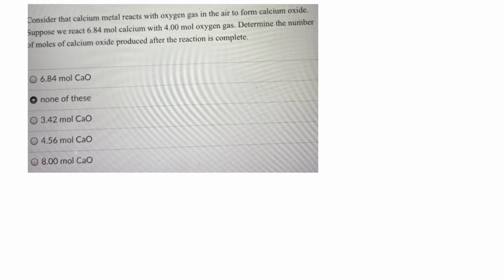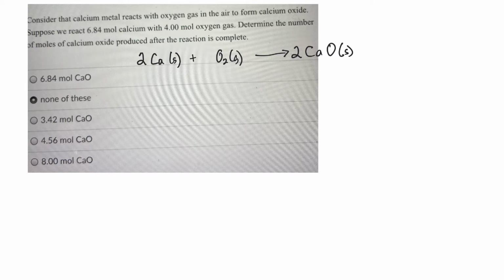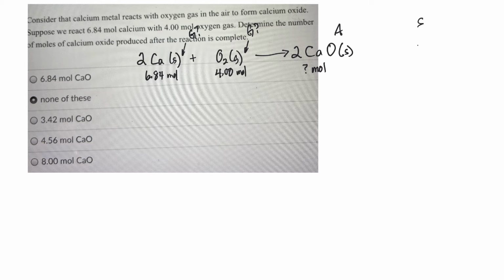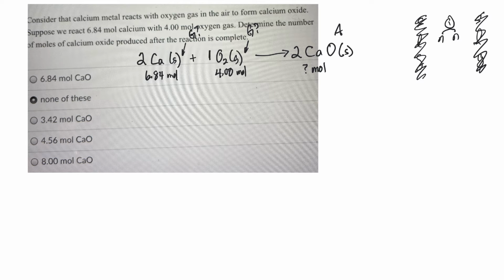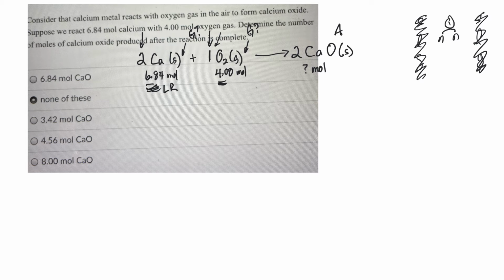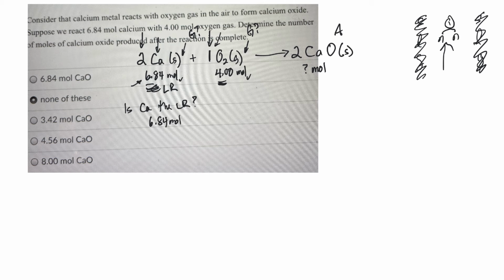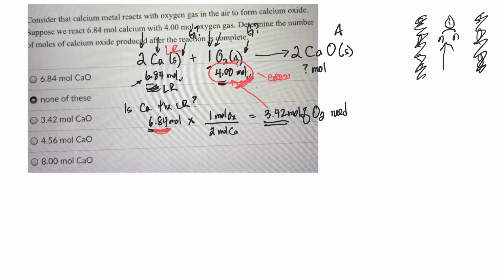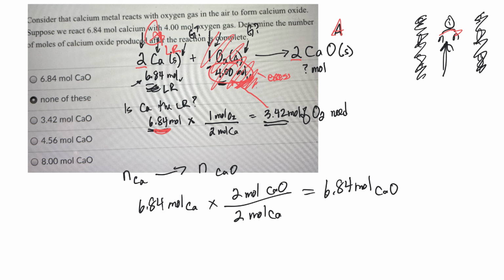21WN CHM0032 Limiting reactant with moles